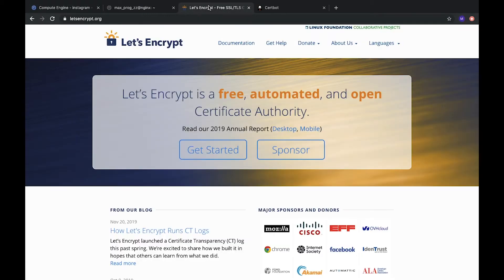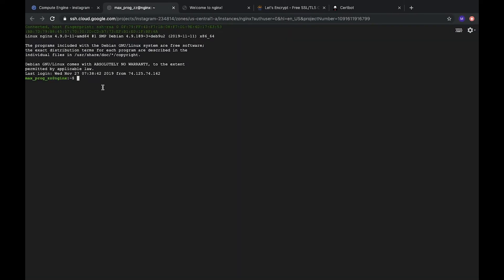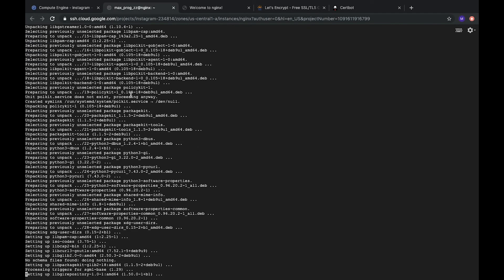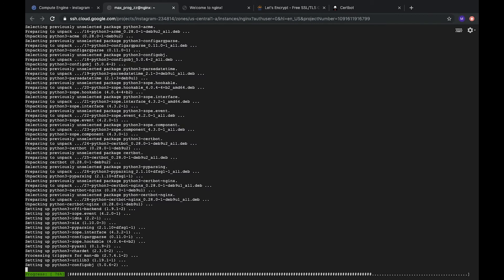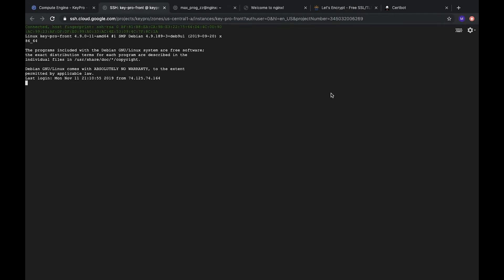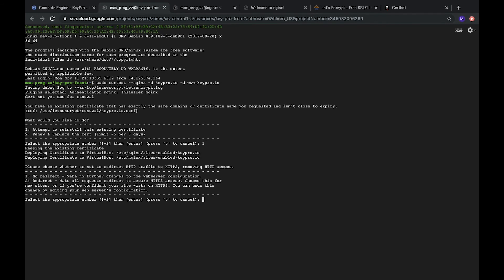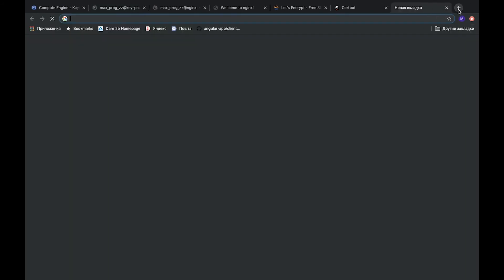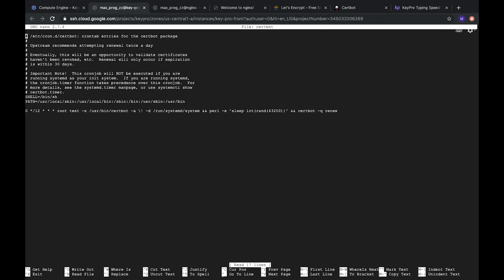How To Setup SSL / HTTPS With Nginx and Let's Encrypt.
Simple documentation of how to setup SLL / HTTPS with Nginx using Let's Encrypt and Certbot.
Commands from the vide:
To add a repository: sudo add-apt-repository ppa:certbot/certbot
To solve the issue with repository: sudo apt-get install software-properties-common
To install Certbot for Nginx: sudo apt install python-certbot-nginx

Also, you can check the video on how to transfer GoDaddy DNS name to GCP and how can you use it for SSL configuration